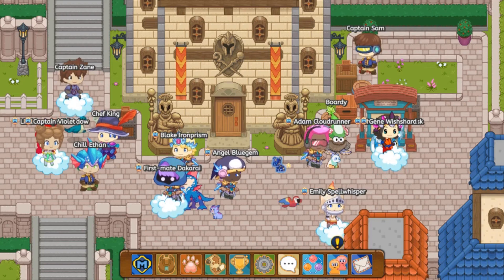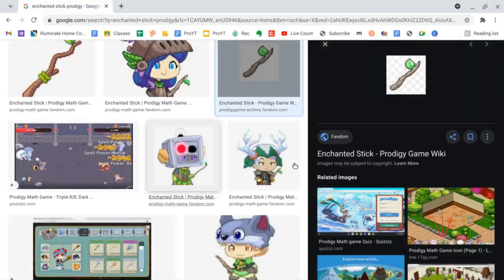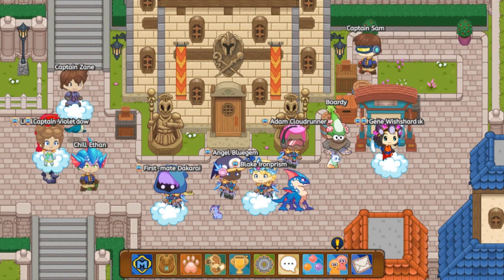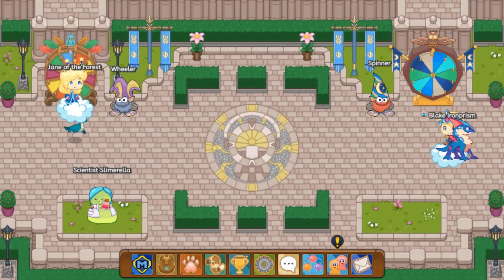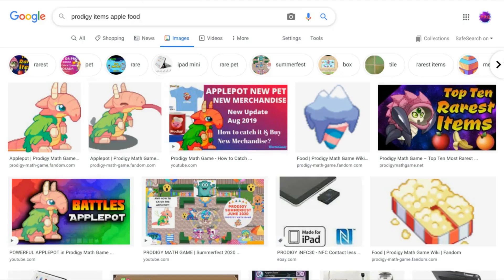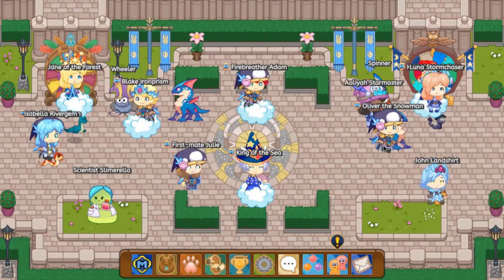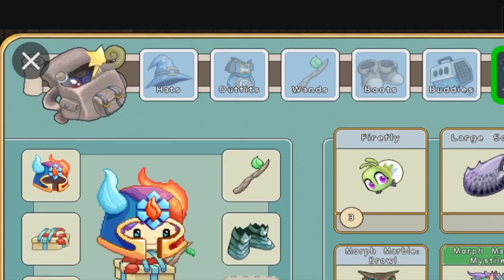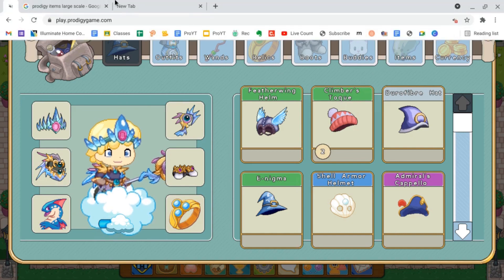HUGE Brand New Prodigy Math Game Item Updates!!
Hey! Today, I will be going over some absolutely HUGE Prodigy Updates regarding Prodigy Items!